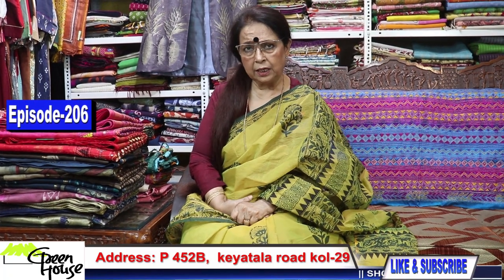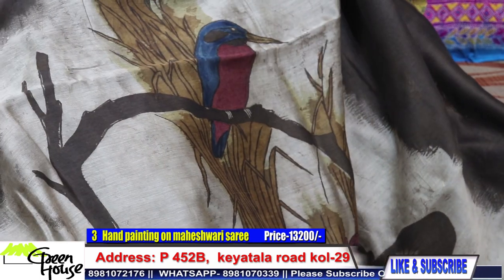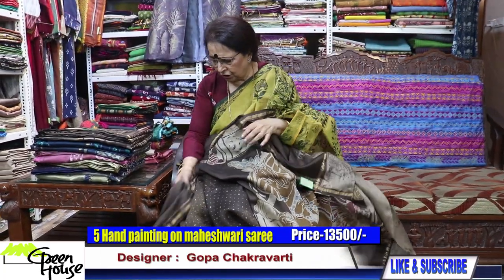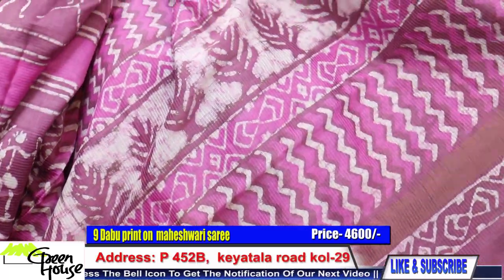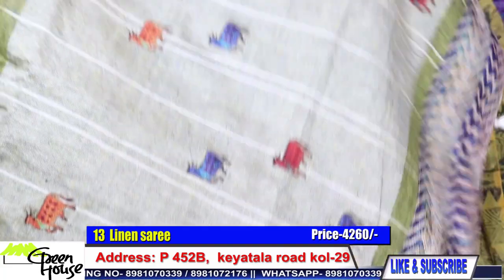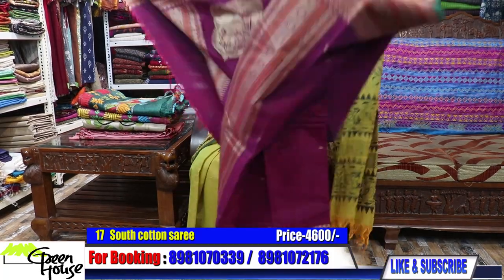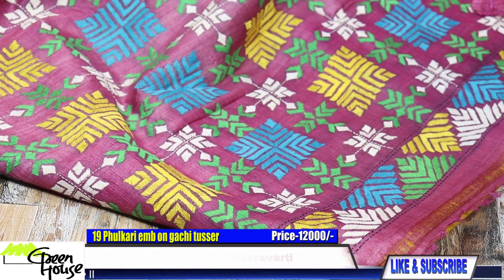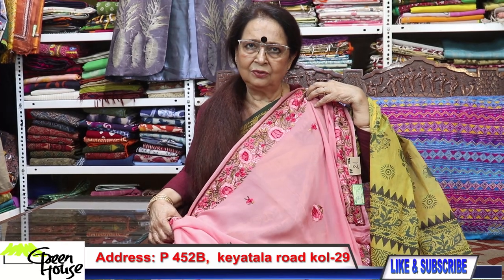GREEN HOUSE || EPISODE-206 || Maheshwari Saree And Kanchi Cotton Saree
Episode 206
 1 Lambani work on mangalgiri cotton 5200/-
2  Lambani work on mangalgiri cotton 5200/-
3 Hand painting on maheshwari saree 13200/-
4 Hand painting on maheshwari saree  13000/-
5 Hand painting on maheshwari saree  13500/-
6 Dabu print on  maheshwari saree 6400/-
7 Dabu print on  maheshwari saree 6400/-
8 Dabu print on  maheshwari saree 6400/-
9 Dabu print on  maheshwari saree 4600/-
10 Dabu print on  maheshwari saree 4600/-
11 Dabu print on  maheshwari saree 4600/-
12 Linen saree 4260/-
13 Linen saree 4260/-
14 Hand weaving on south cotton saree 6200/-
15  Hand weaving on south cotton saree  6200/-
16 Hand weaving on south cotton saree   6800/-
17 South cotton saree 4600/-
18 Phulkari emb on gachi tusser 11200/-
19  Phulkari emb on gachi tusser 12000/-
20 Hand emb on gachi tusser 11000/-
21 Hand parsi on georgette saree 12000/-

 Maheshwari saree
and kanchi cotton saree